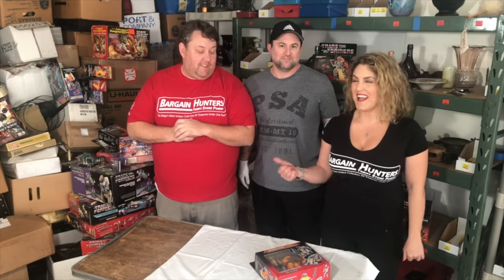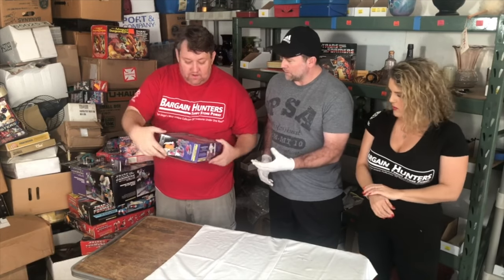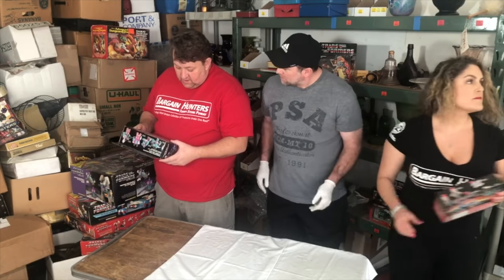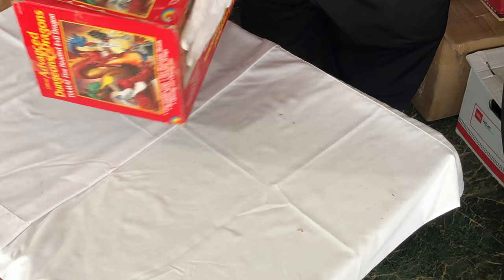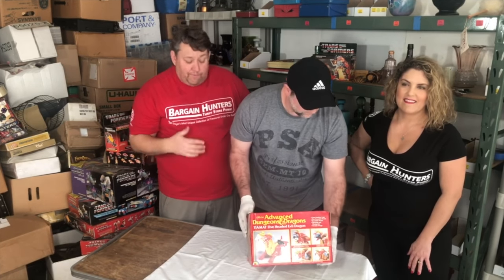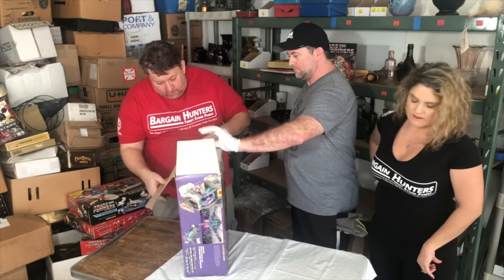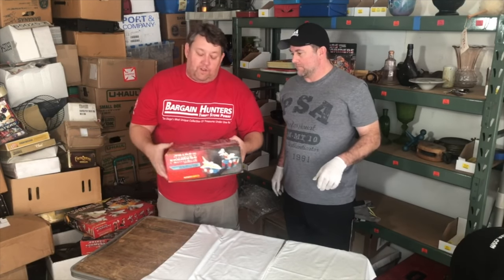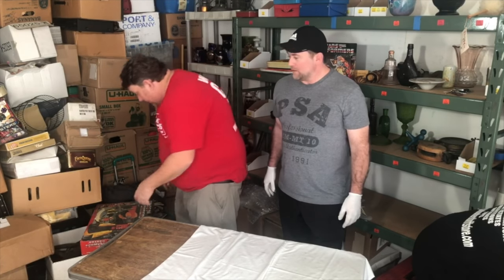Large Collection of GEN 1 Transformers found in $300 Storage Wars Unit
This is Part of the $10,500 we spend with my friend Mark who got all this stuff in a $300 unit bought Auction. All These transformers are at the store now those numbers are our prices but if you buy more we can work out a deal. We can also ship these.

You can also watch us on A&E's hit show Storage Wars.